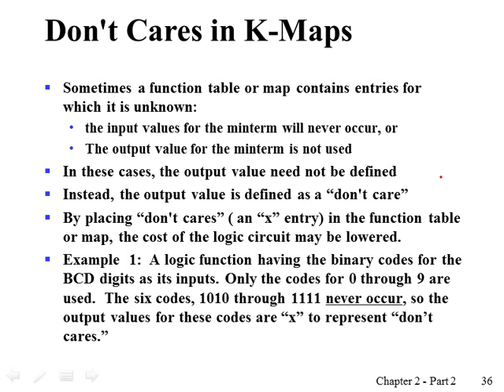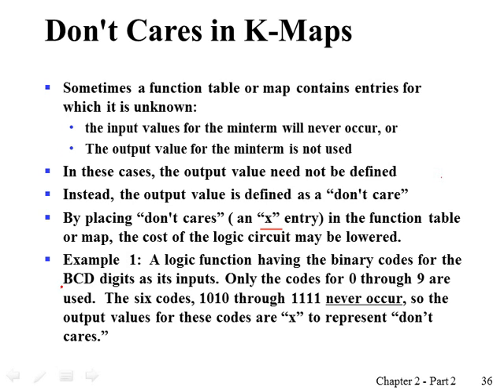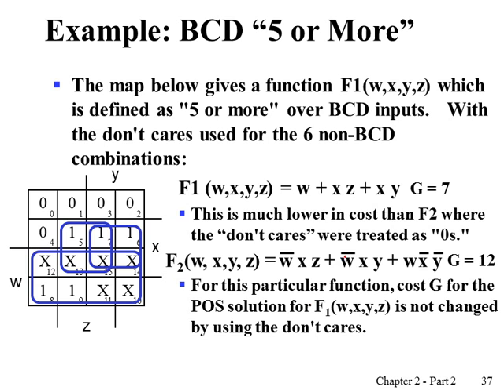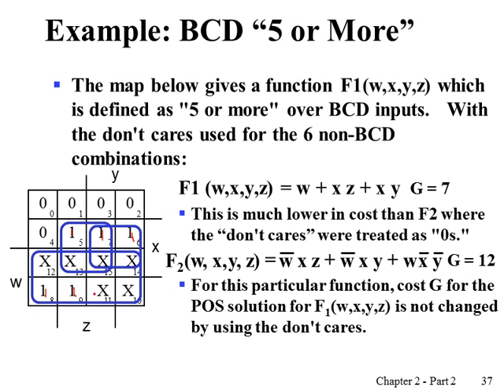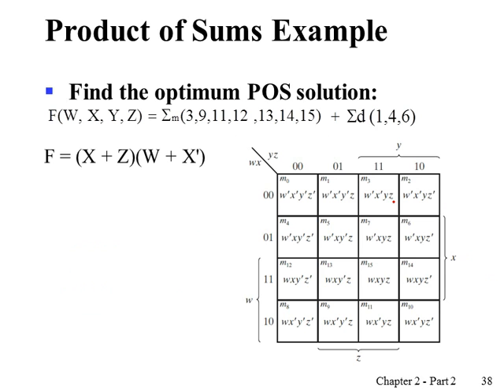Chapter 2 Part 11 - Don't Care conditions in K-Map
CMSC 2833 Computer Organization I
On slide #38, the video missed to identify one PI (W'Y') which is not an essential PI, though.
On slide #42, the two x's cannot be a PI.